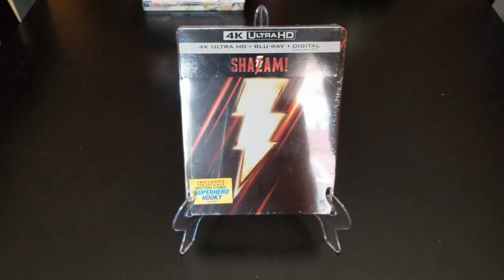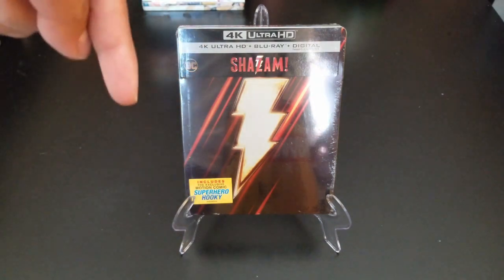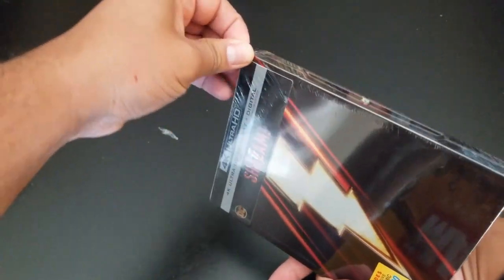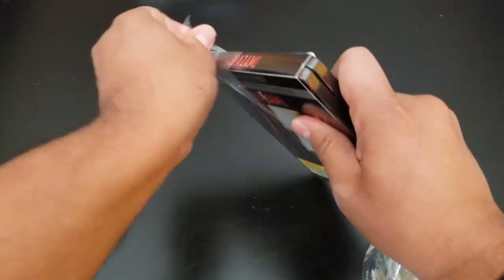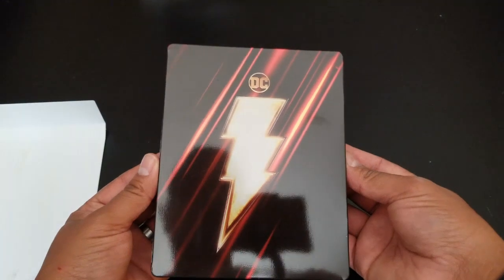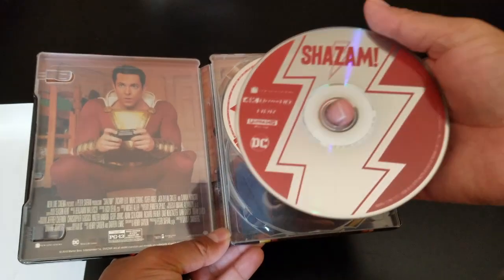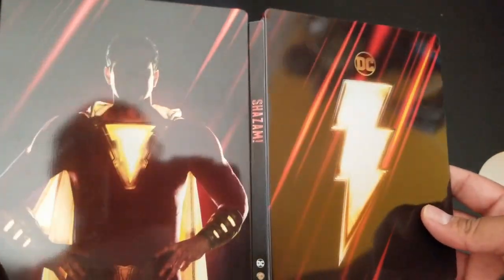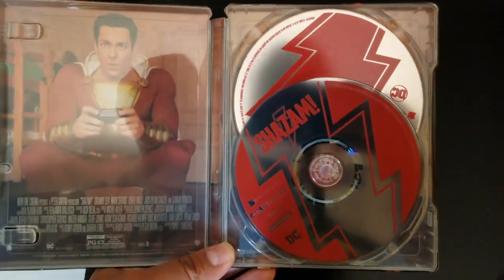Shazam steelbook unboxing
Hello all,

Bestbuy Exclusives: